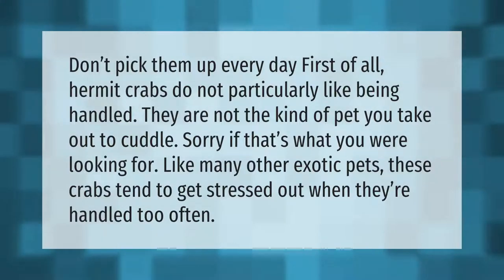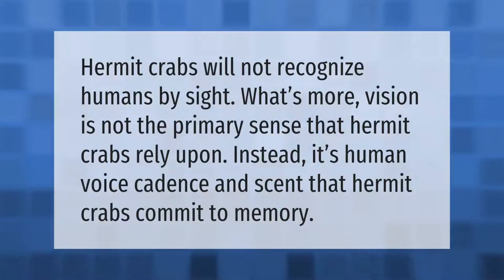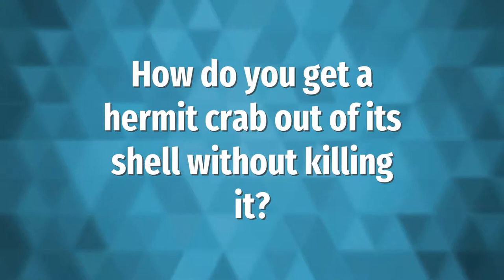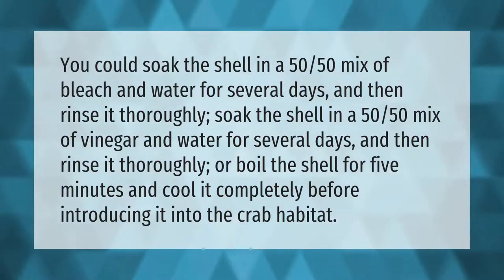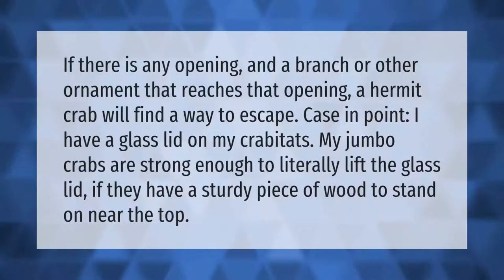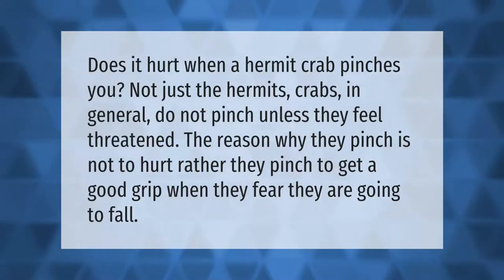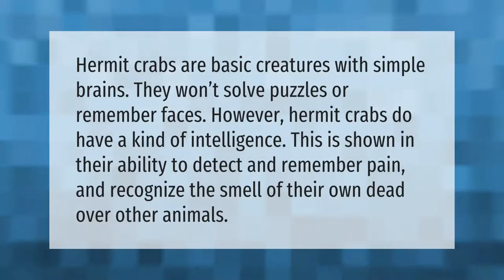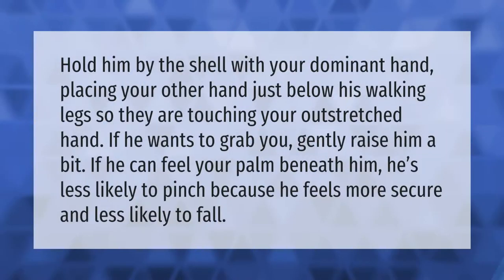Do hermit crabs like to be held?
00:00 - Do hermit crabs like to be held?
00:37 - Do hermit crabs recognize their owner?
01:03 - How do you get a hermit crab out of its shell without killing it?
01:33 - Why do hermit crabs try to escape?
02:04 - Does hermit crabs pinch hurt?
02:30 - How smart are hermit crabs?
02:59 - How do I get my hermit crab to like me?

Laura S. Harris (2021, June 28.) Do hermit crabs like to be held?
    AskAbout.video/articles/Do-hermit-crabs-like-to-be-held-256516